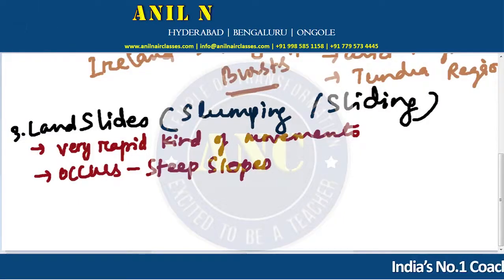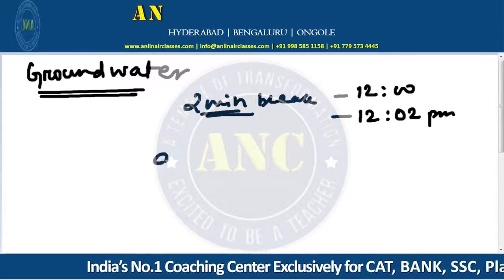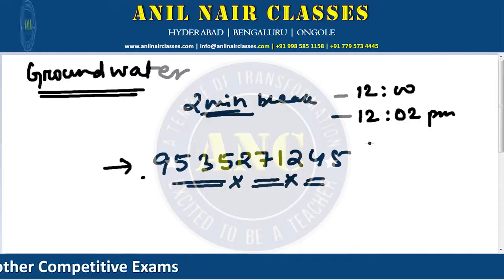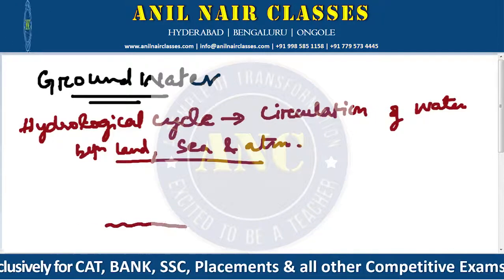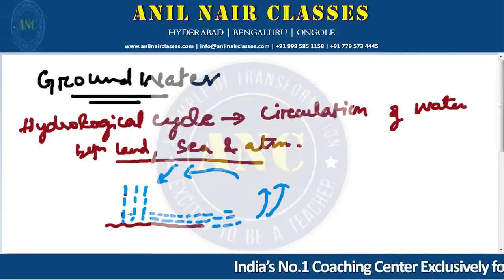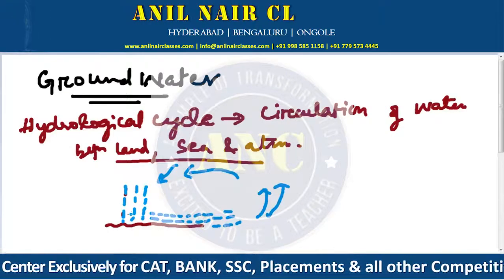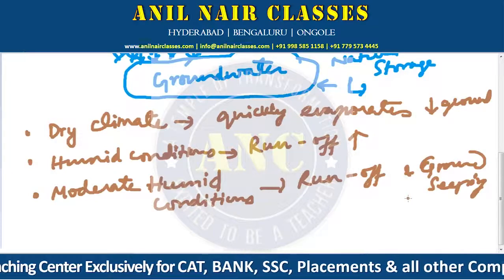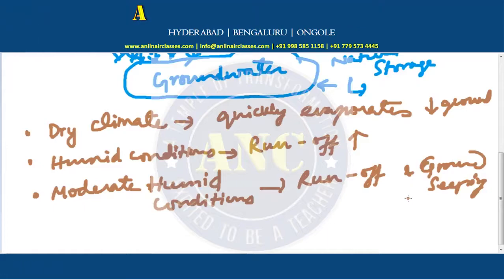Groundwater System By Amit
Useful for UPSE,SSC ,Defence and other Competitive examinations